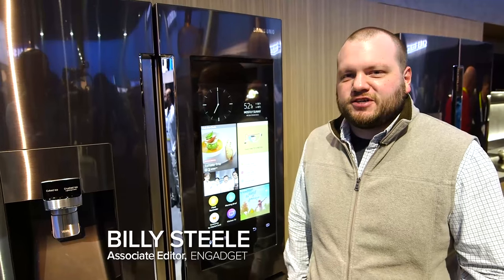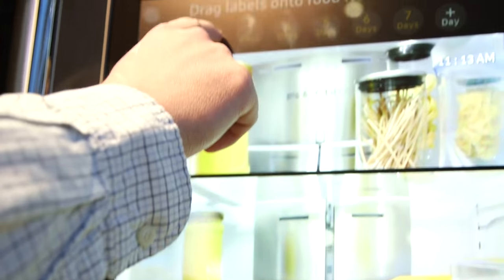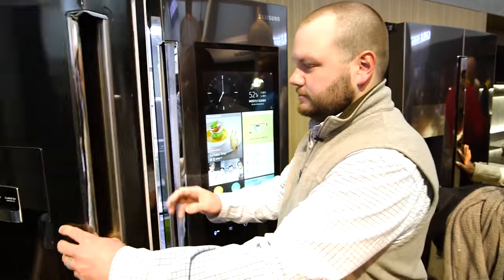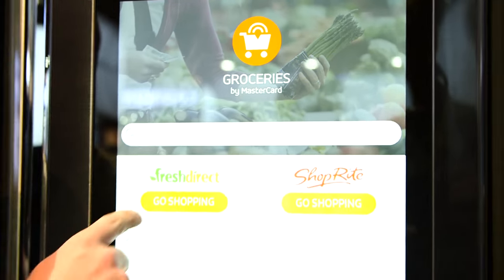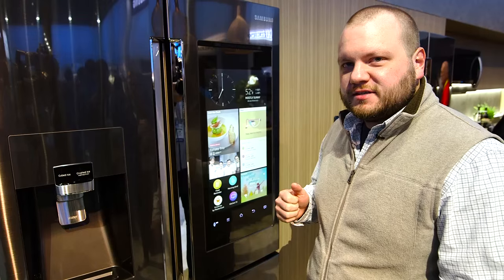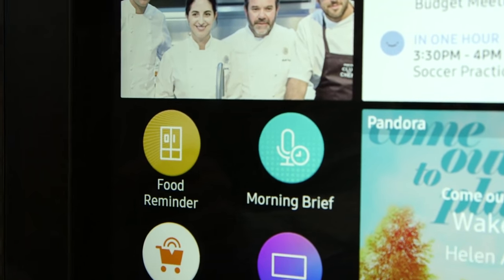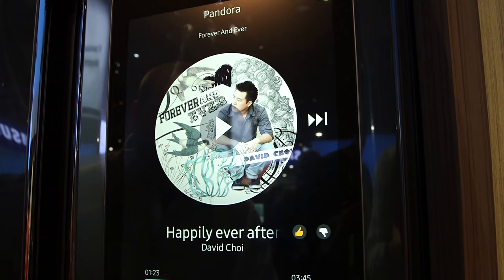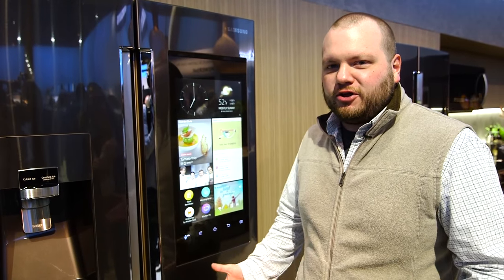Samsung Family Hub smart refrigerator CES 2016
The smartest of all the big cold things.